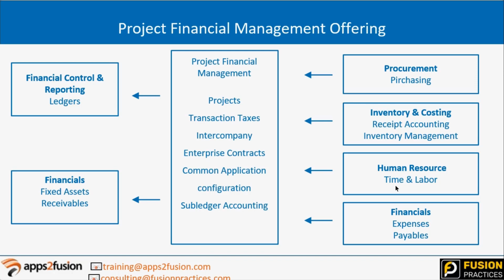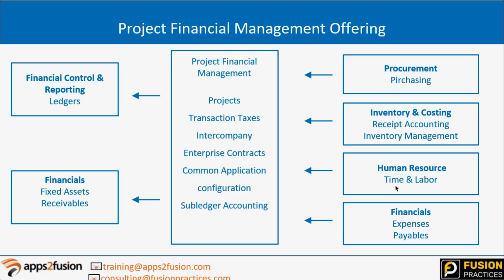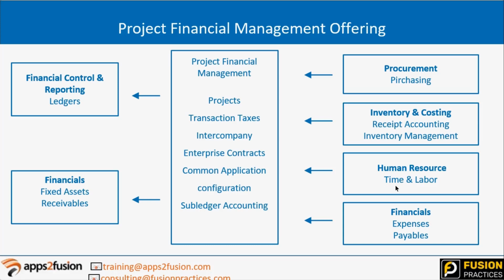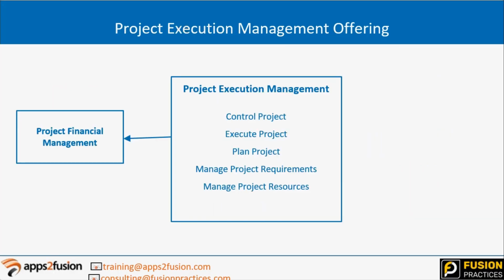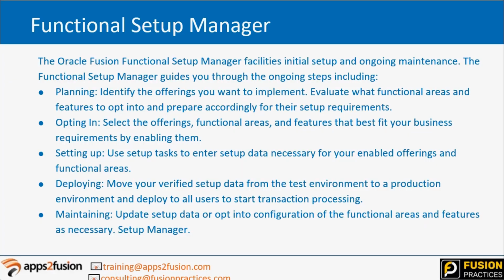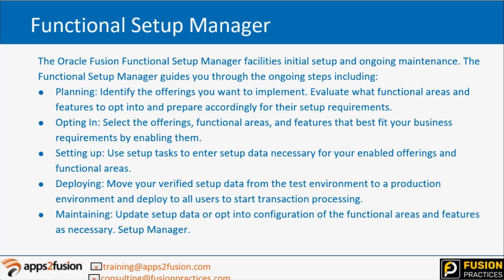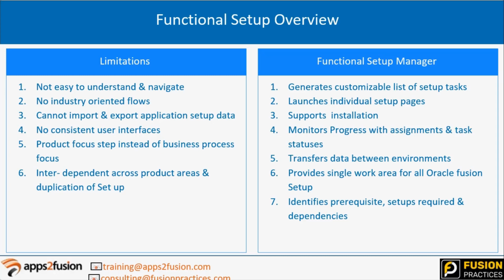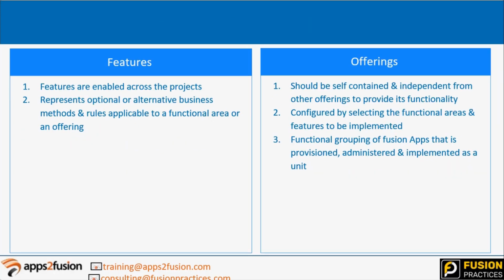Overview of PPM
This video gives us an overview of PPM and how the project is configured.